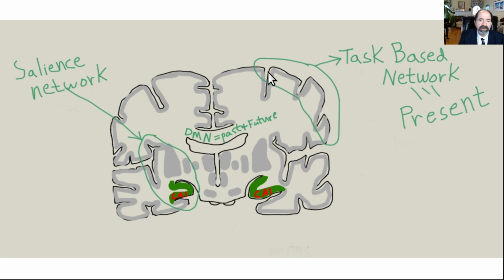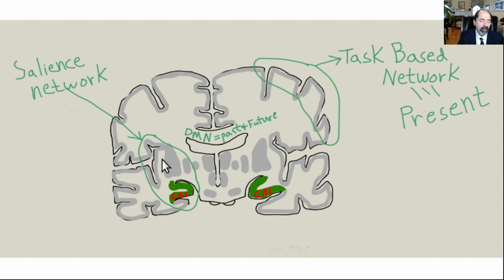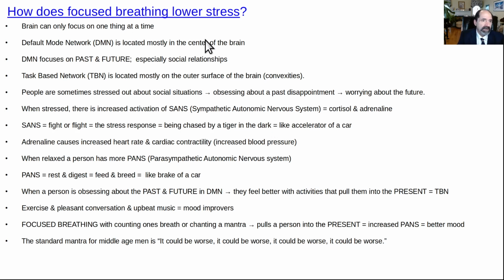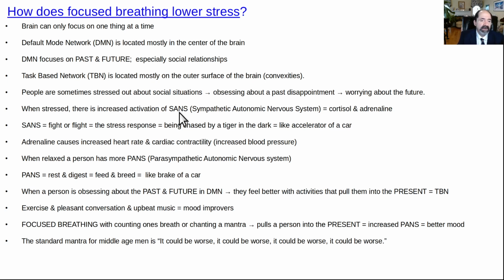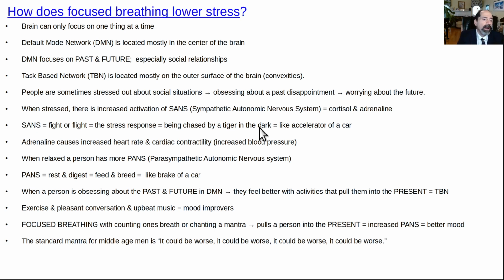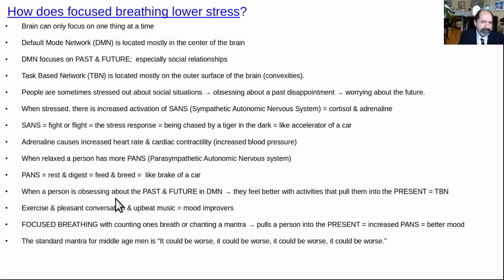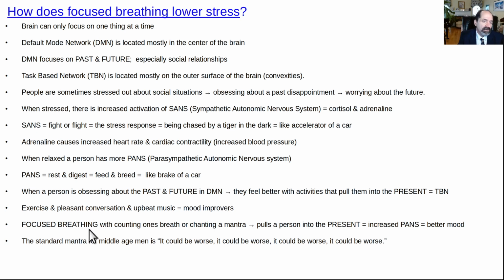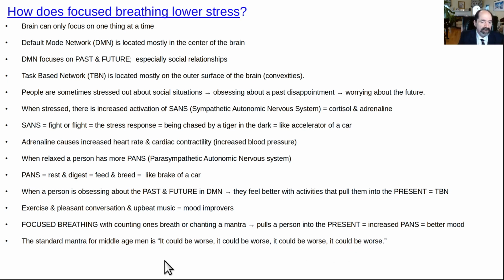How does focused breathing lower stress levels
Video explains how to lower stress levels based on understanding brain's DMN & TBN as well as SANS & PANS.